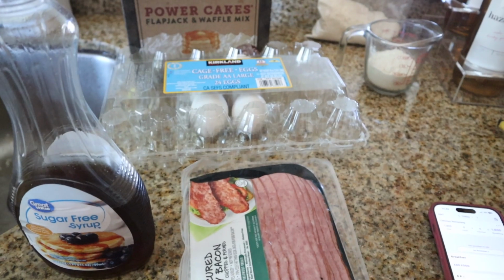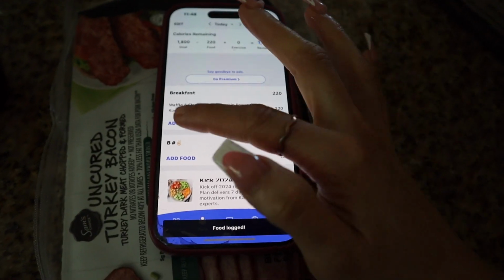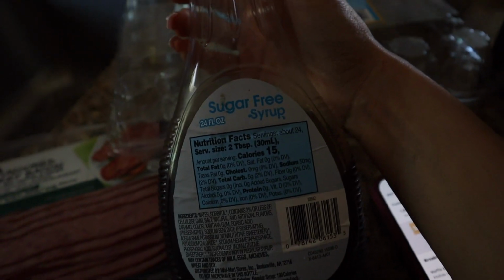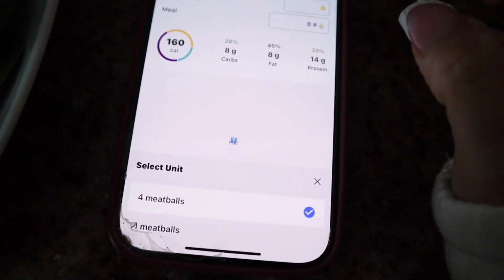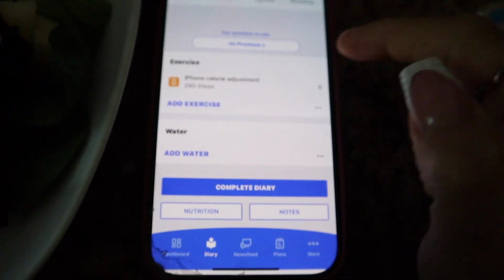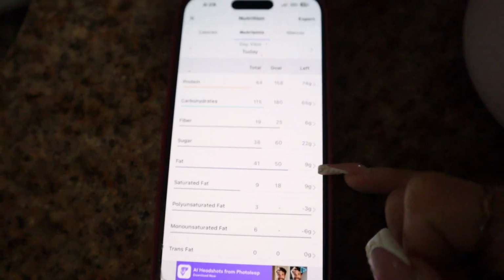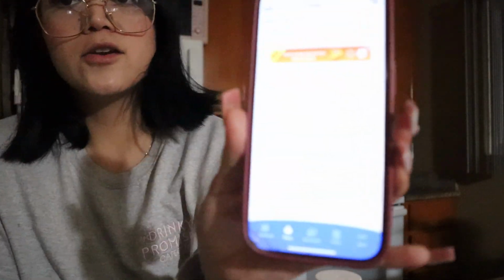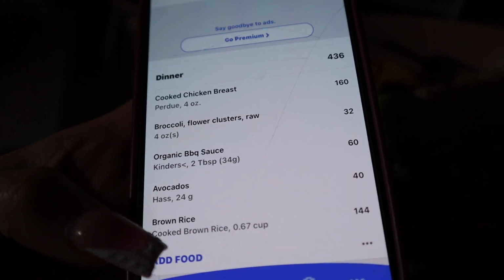How to track macros | Full Day Of Eating